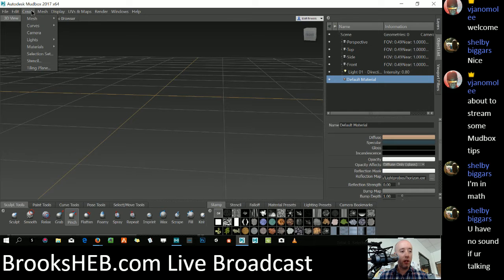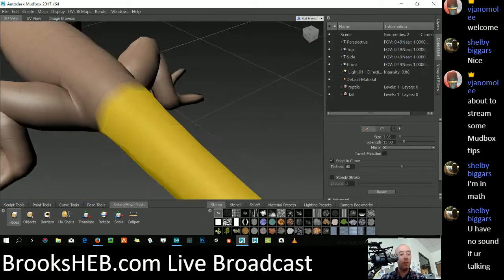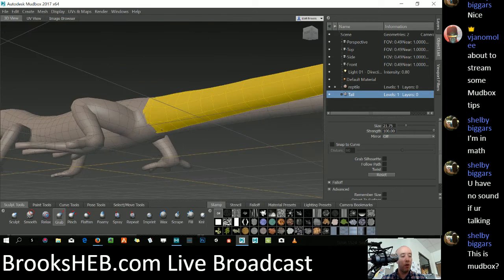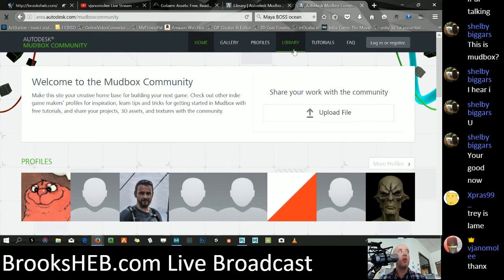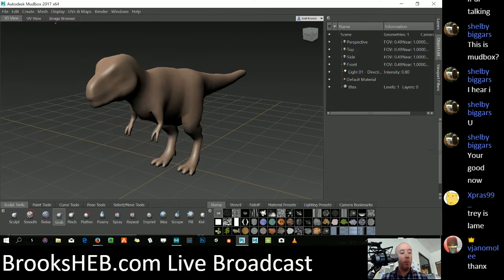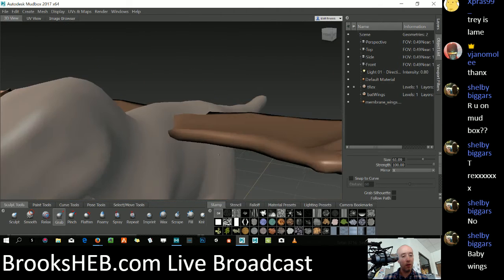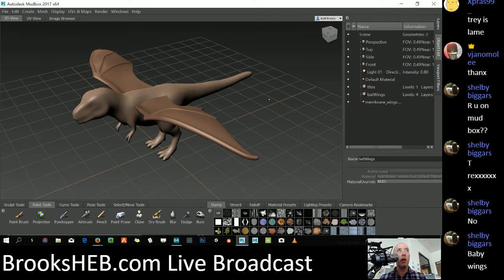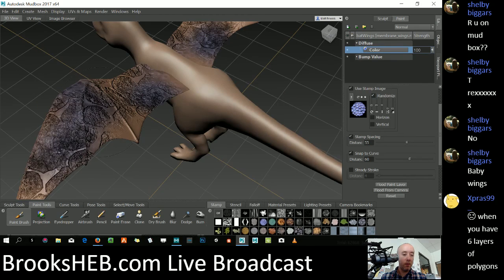Mudbox 2017 Tips for Creature Creation -Live Stream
Broadcasting software was using the mic on my webcam until I realized it about 11:00 minutes in.  It sounds fine until then, Just sounds better after I switch to my real microphone.